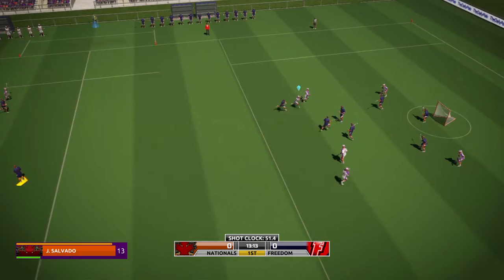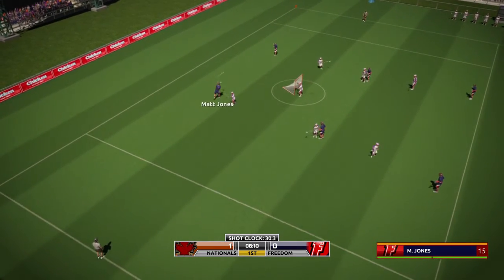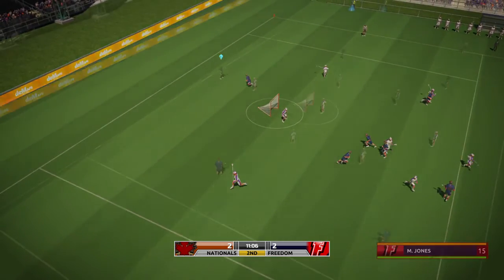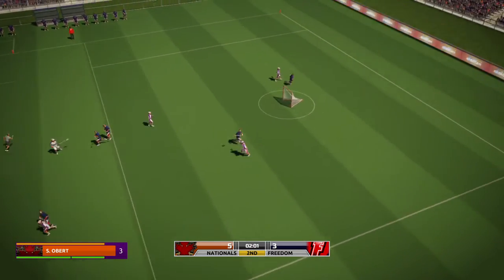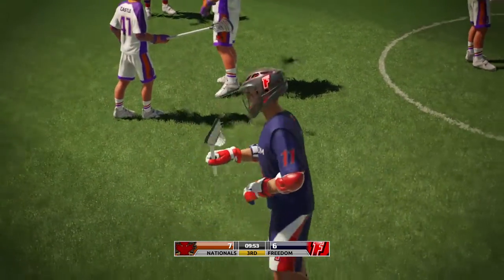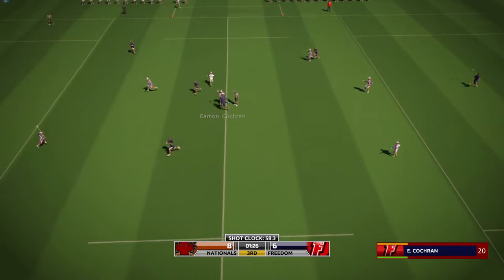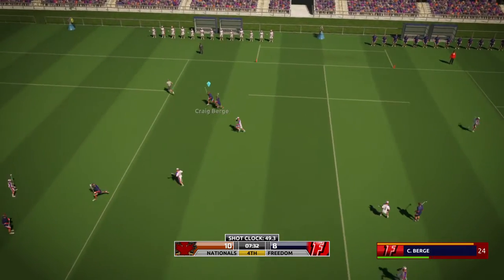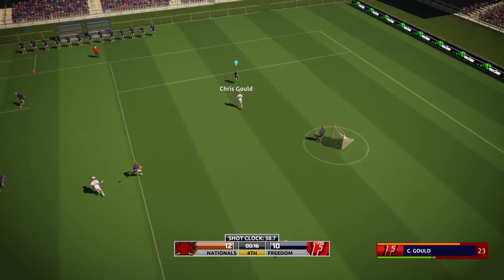MLL 2019 Season Week 10 Toronto Nationals 1 8 @ Philadelphia Freedom 7 2 Casey Powell Lacrosse 18